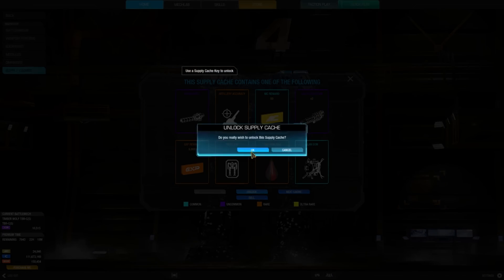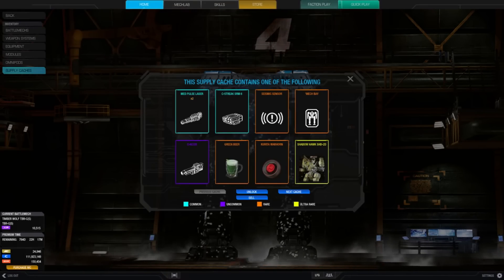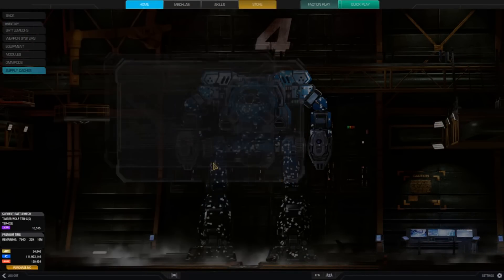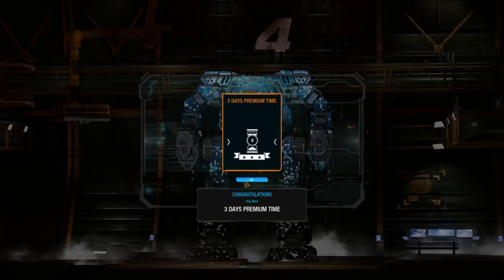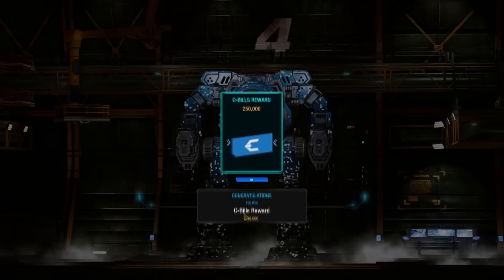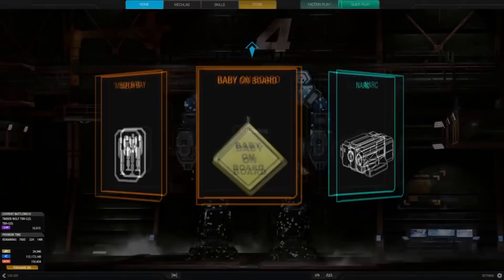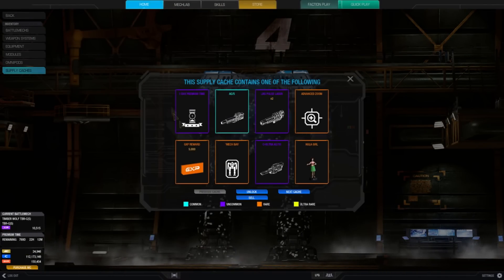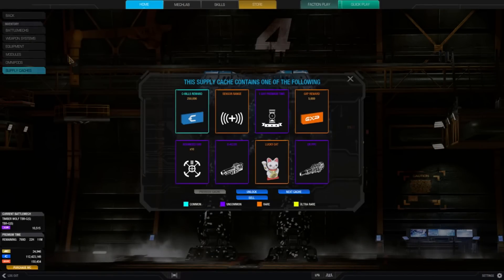Supply Caches - How Do We Fix Them?